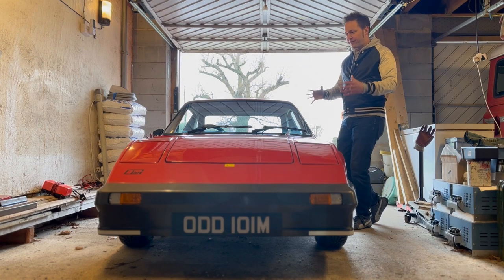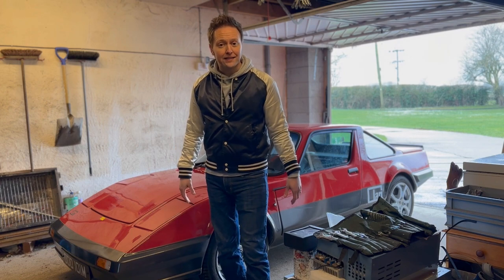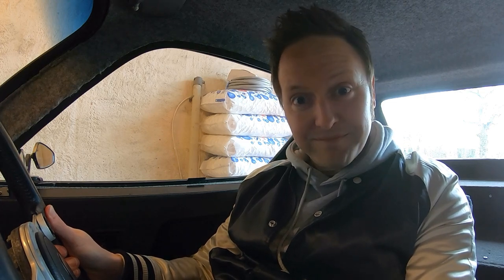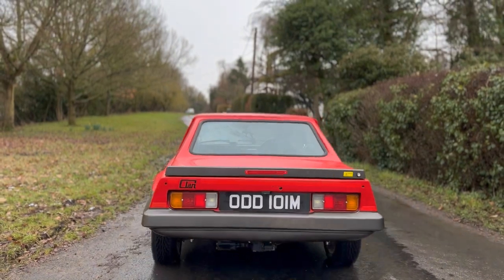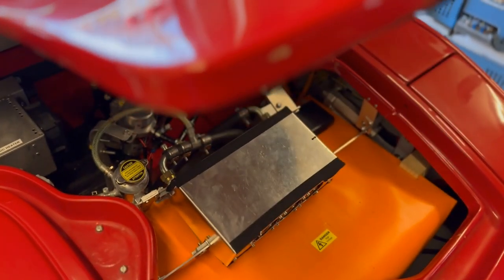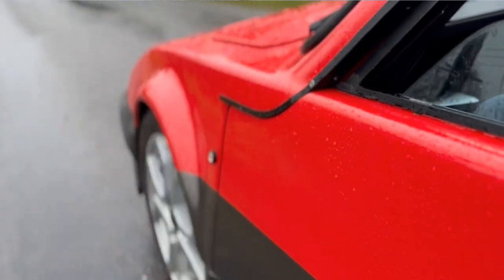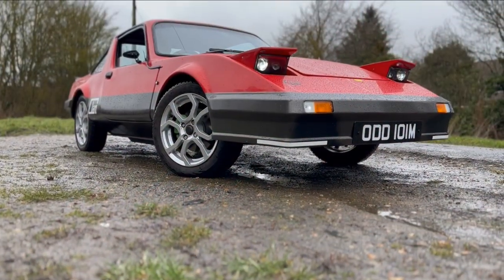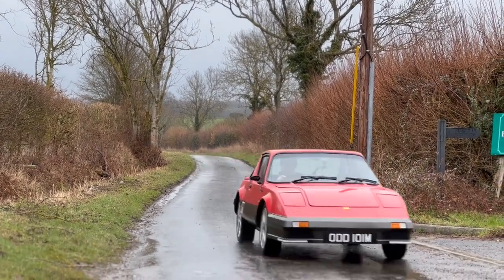Would you drive an electric Clan Crusader?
Following the Clan Crusader motorsport documentaries, “The Clan’s Crusade” and “Blades of Glory”, Car Films is back with a Clan…but this one has a twist.

This Clan Crusader started life in 1973, and after a mysterious mishap, was locked away.

Fifty years later, electronics engineer Lance Davidson and his Clan are on a Crusade to push the limits of what is possible with electric classic cars.

Can the technology readily available in an electrified world be adapted to suit a 1970s sports car, with levels of drivability, technology and economics to rival the very best modern EVs?